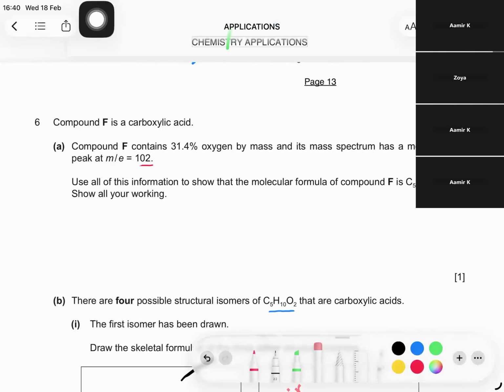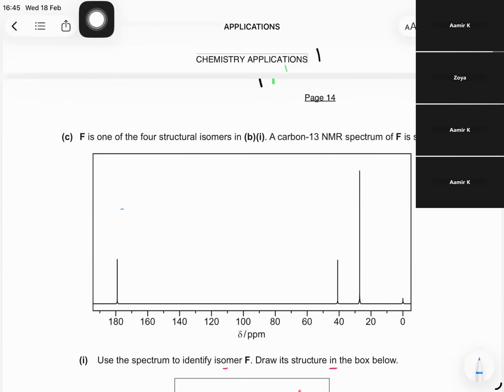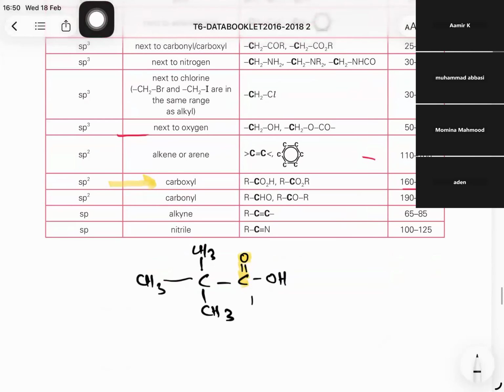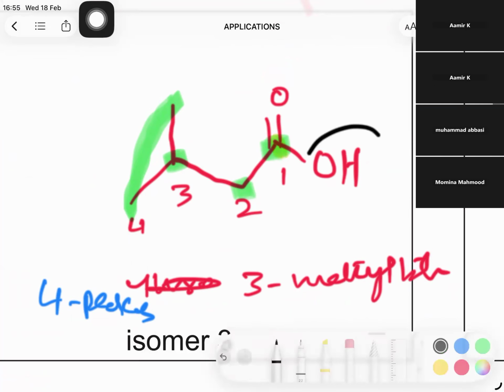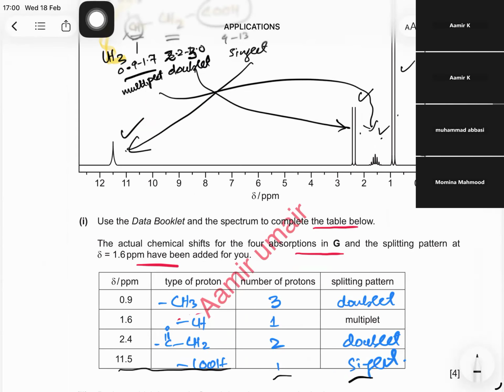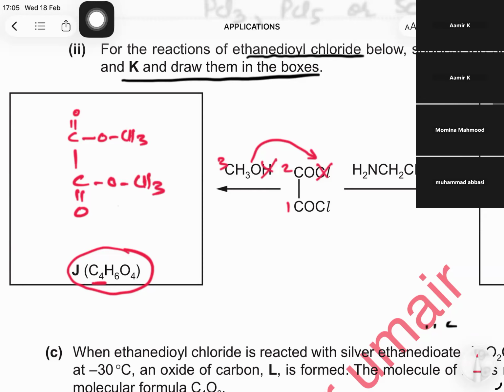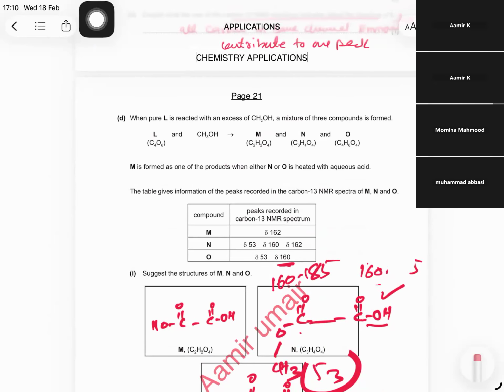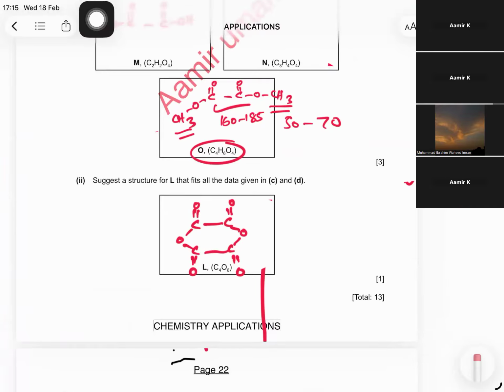H & C-13 NMR Spectroscopy || Past Papers Question || A2